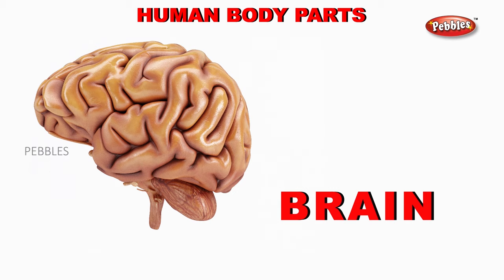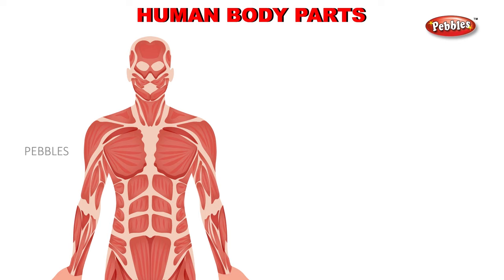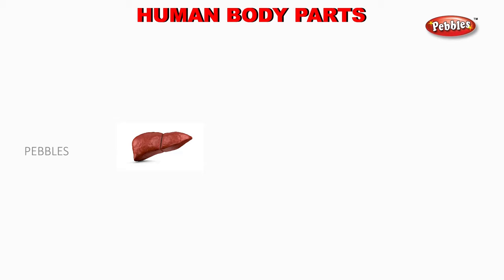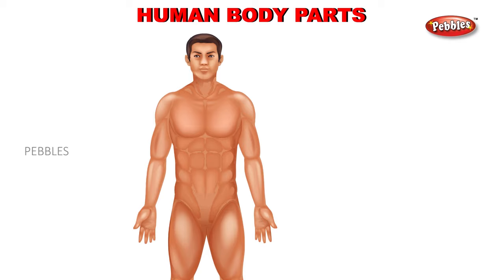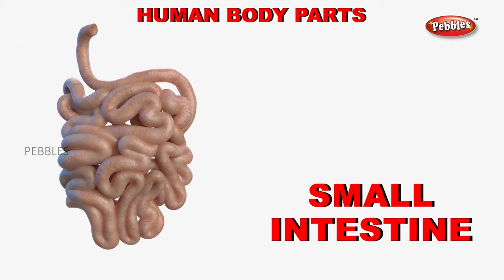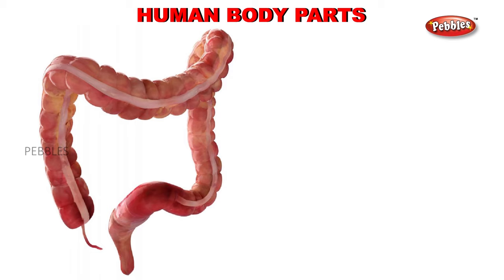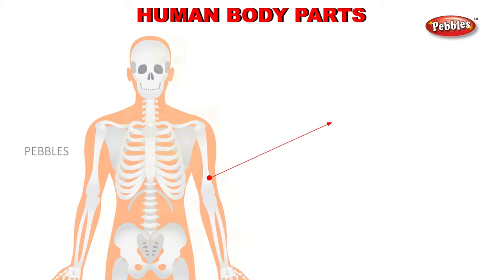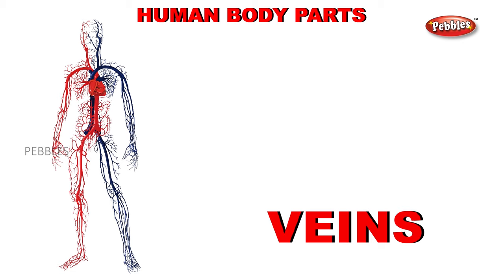Learn Body Parts in English | Learn Human body | Preschool Learning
Learn Body Parts Name in English | Learn Human body | Parts for the body in English | Preschool Learning